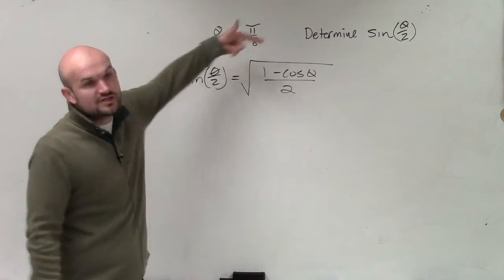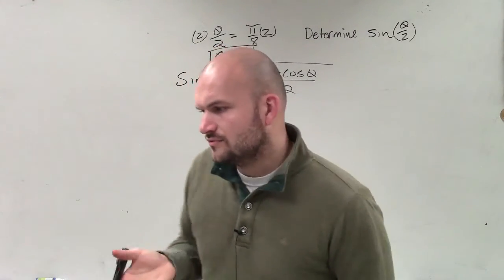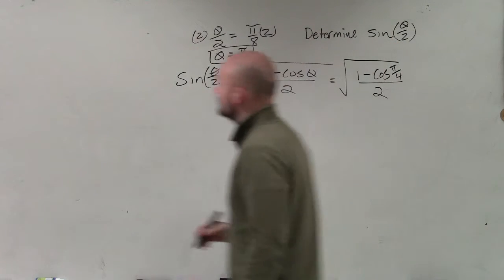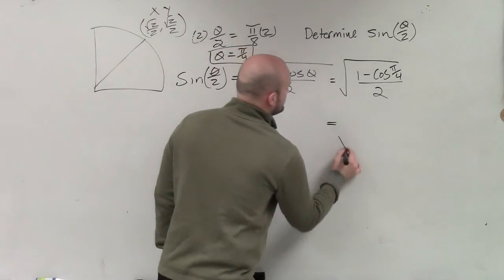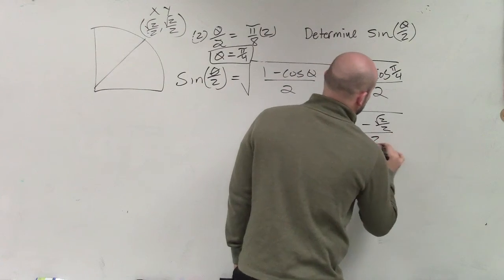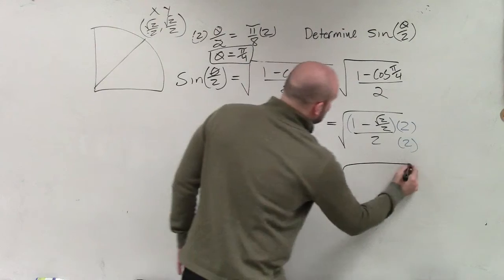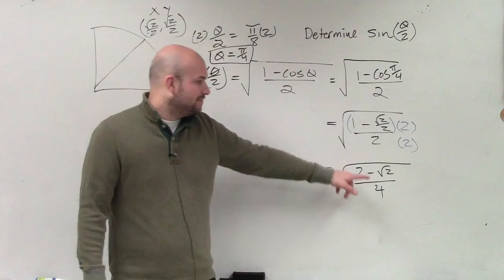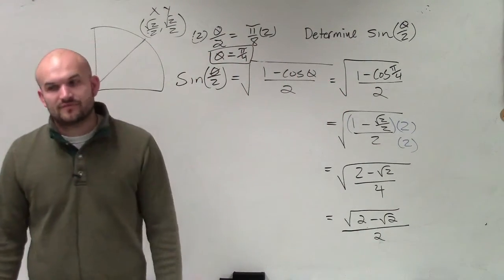How to determine sine of a half angle using the formula